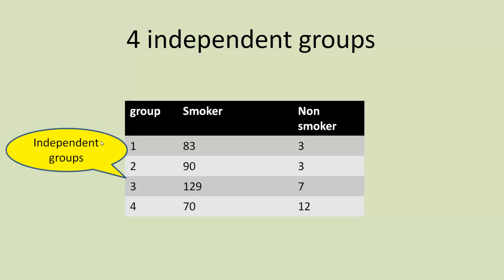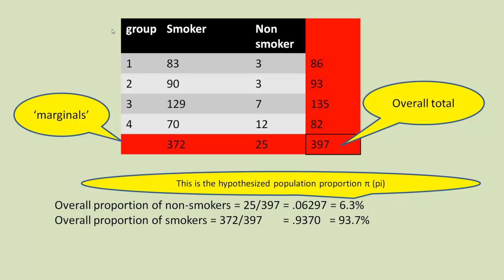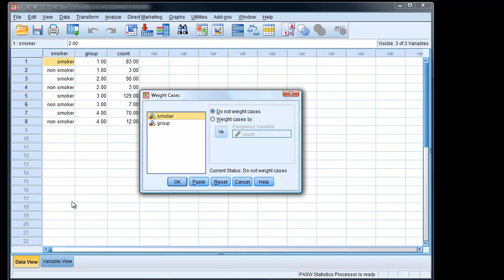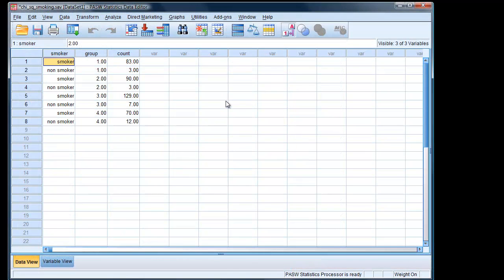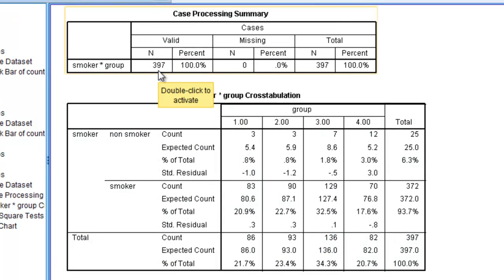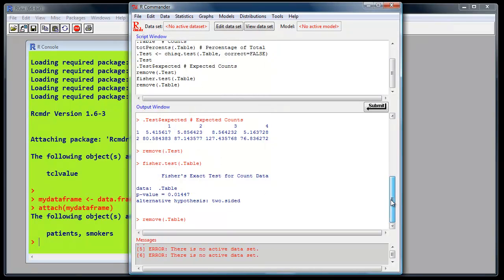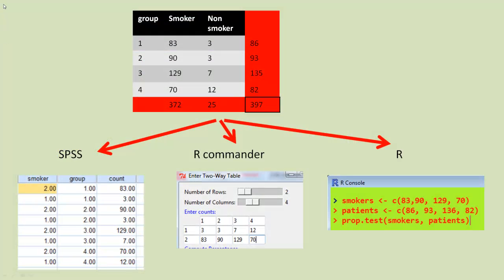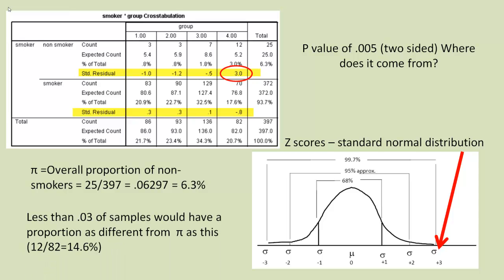proportions (2) Several independent proportions against an overall average in SPSS R commander, R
Part two in a series analysing proportions (count data) and how to carry out the analysis in SPSS, R commander and R:

1. Single proportion (e.g. 94 out of 157 say water reduces signs of aging)
2. Several independent proportions against overall average √

More information including pdf document explaining fully output and many screen dumps, exercises and multiple choice questions at: